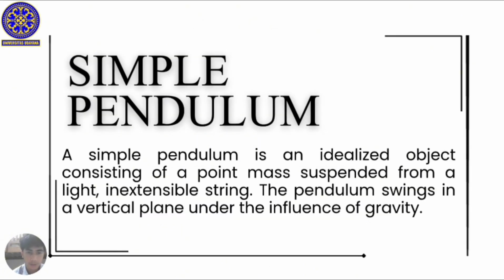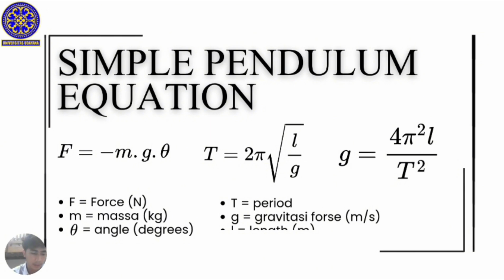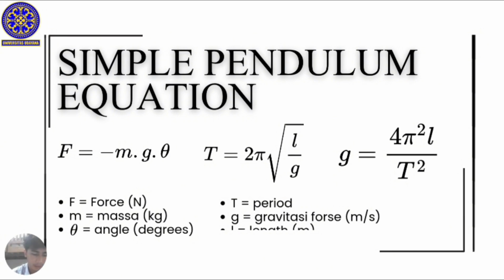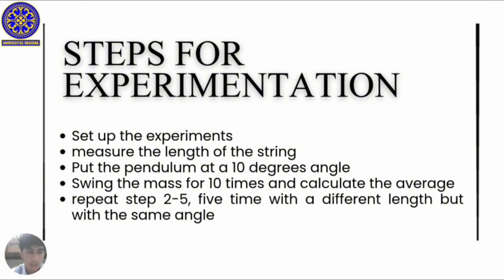CHAPTER 2 : SIMPEL PENDULUM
Anak Agung Raka Arik Kesumayasa (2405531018)
Praktikum Fisika Dasar
Program Studi Teknik Mesin
Fakultas Teknik
Universitas Udayana
2025